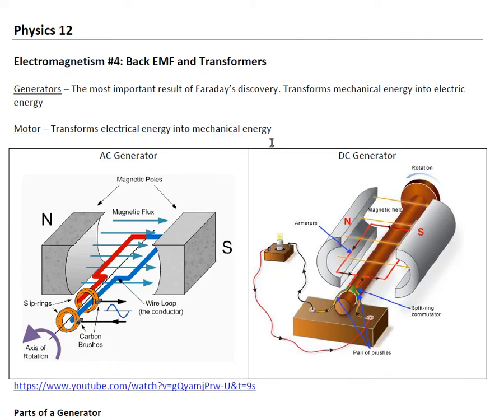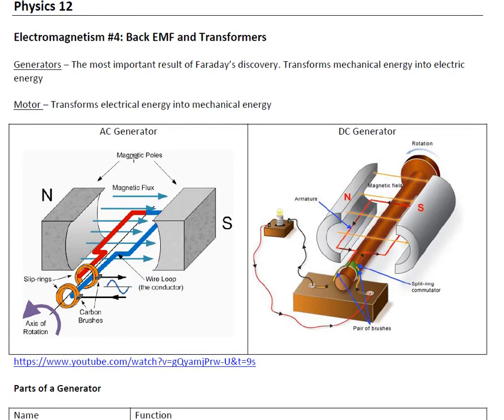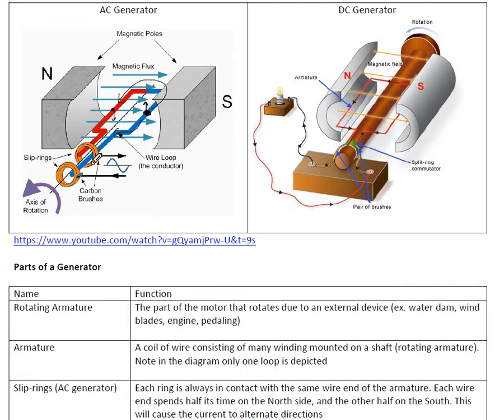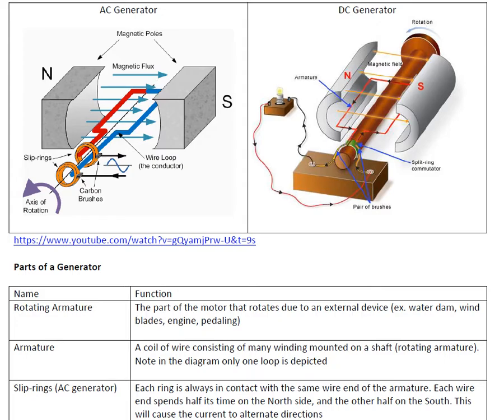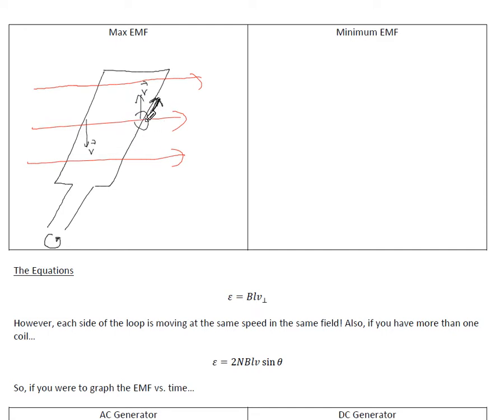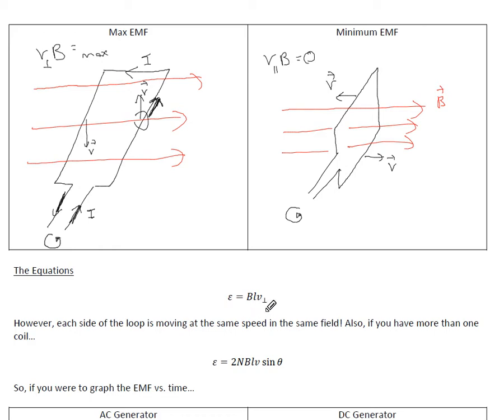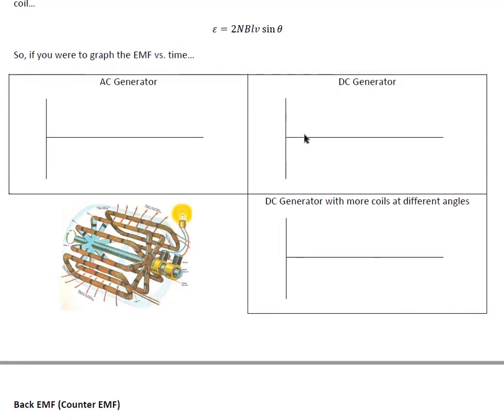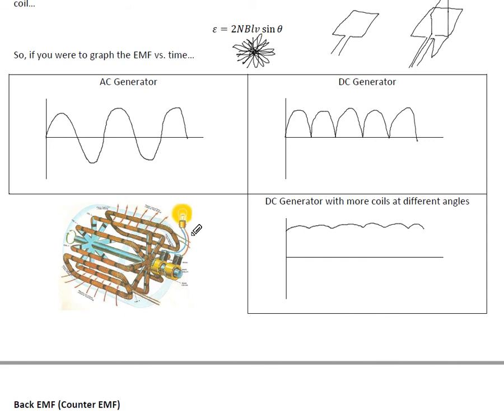U6 Electromagnetism 4 Q1